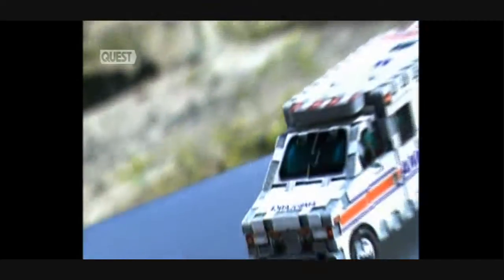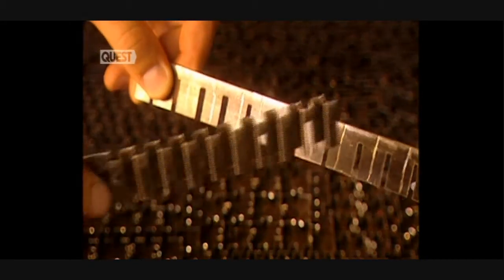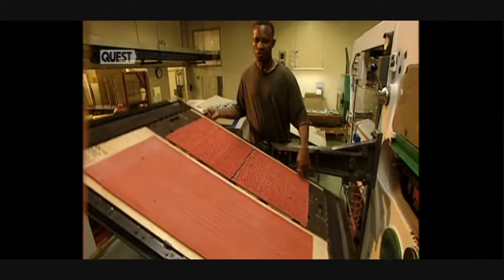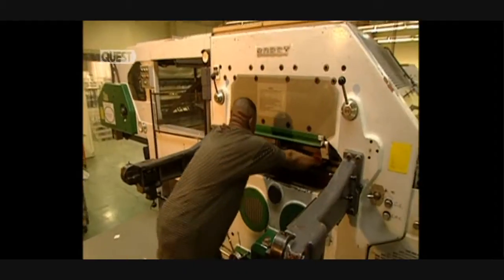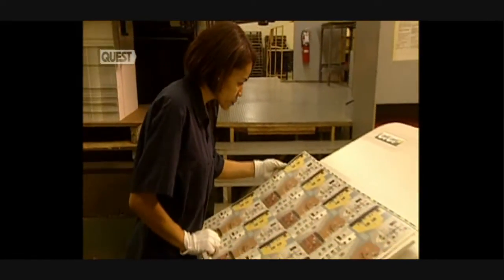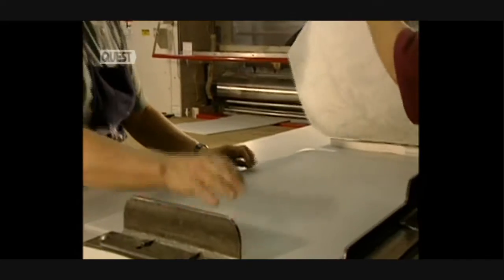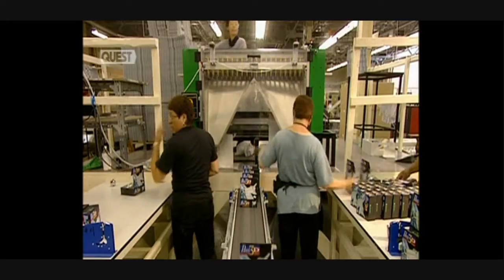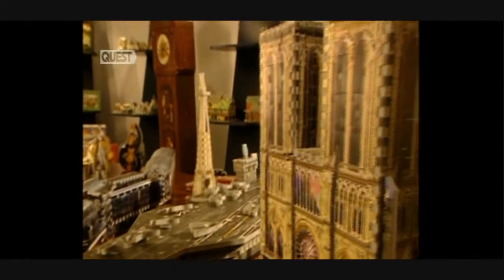HOW IT'S MADE - 3D Puzzles